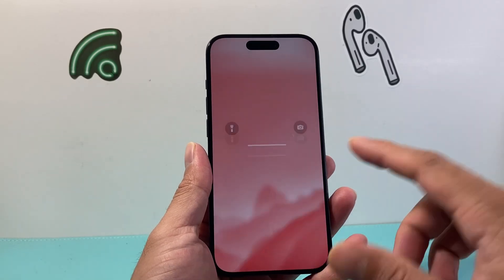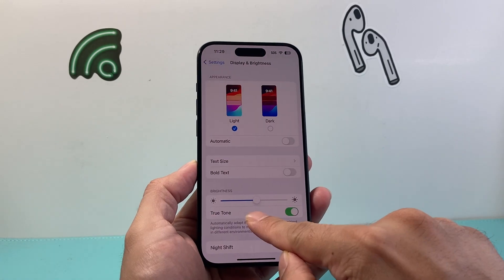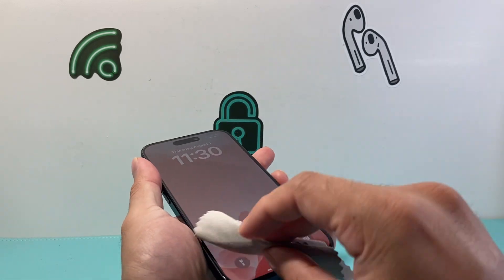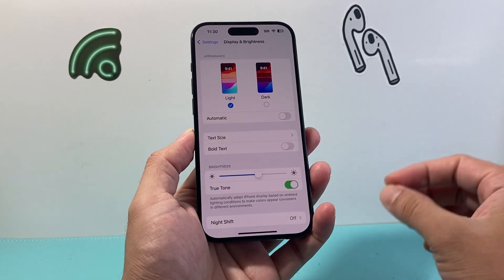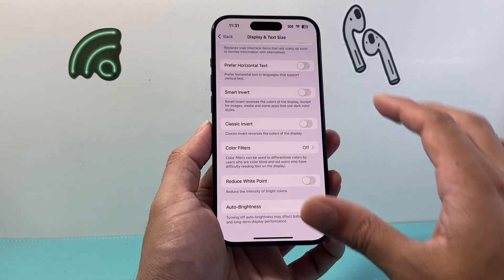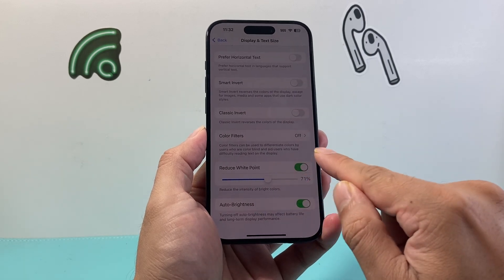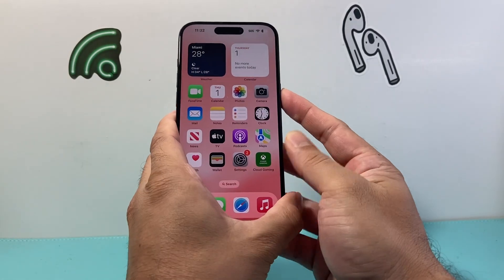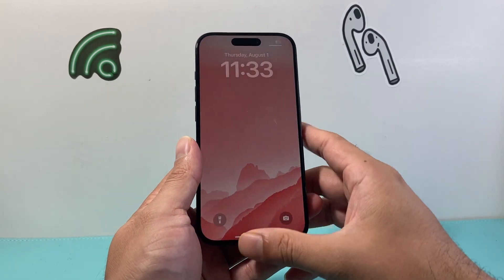How to Fix Brightness Not Working on iPhone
Is your iPhone brightness level not working or adjusting correctly on your iPhone display. If so, here's how to fix brightness feature not working your iPhone.